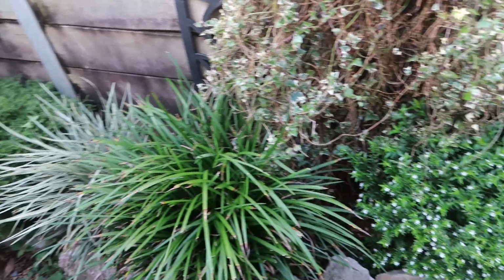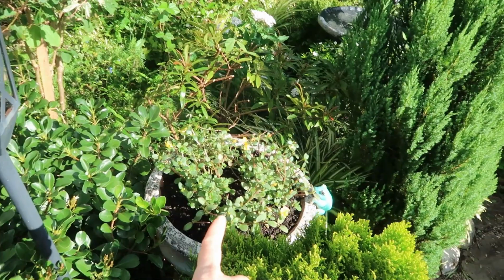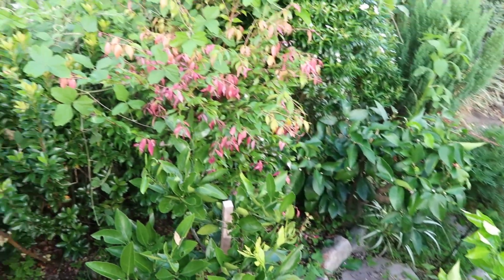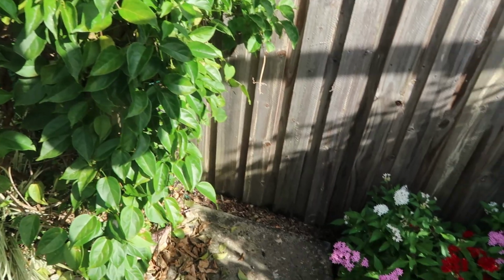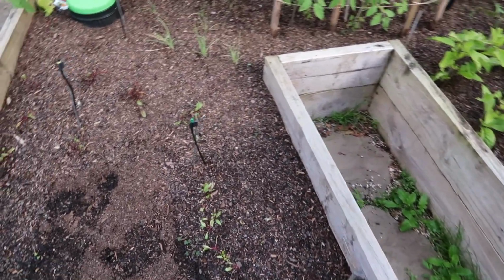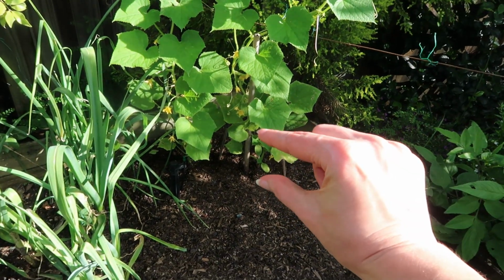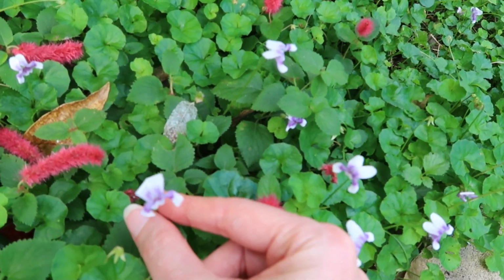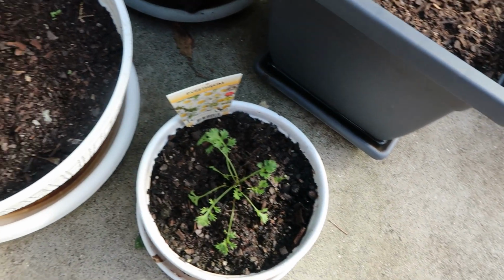April Cottage Garden Tour 🌸🌱: Success Stories & Lessons Learned! | Little Luxuries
Take a stroll through my cottage garden this April as I showcase the highlights from recent projects, including blooming successes and a few valuable lessons learned along the way. From creative garden experiments to tried-and-true methods, there's plenty of inspiration for every gardening enthusiast. Come along and uncover what’s thriving, what’s challenging, and what’s next in this evolving garden story.

Xo Leanne